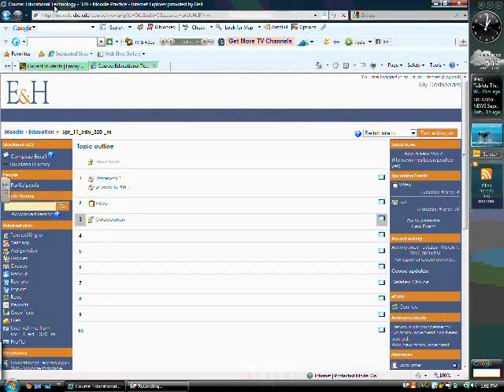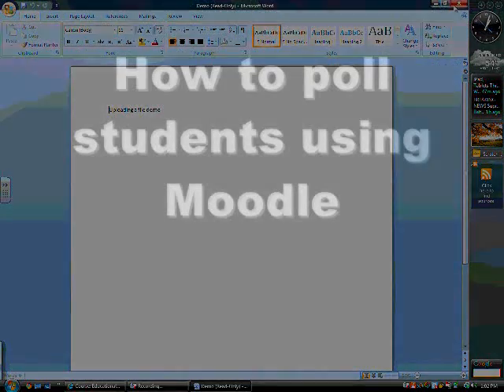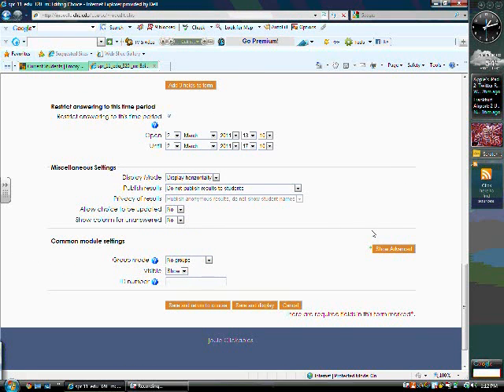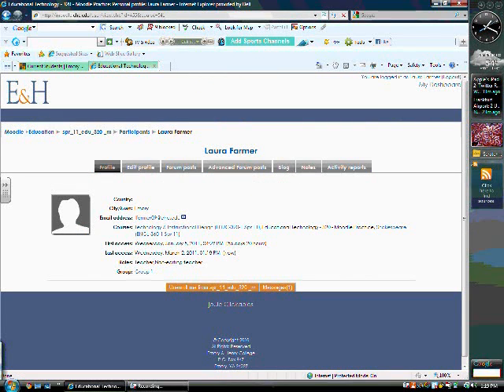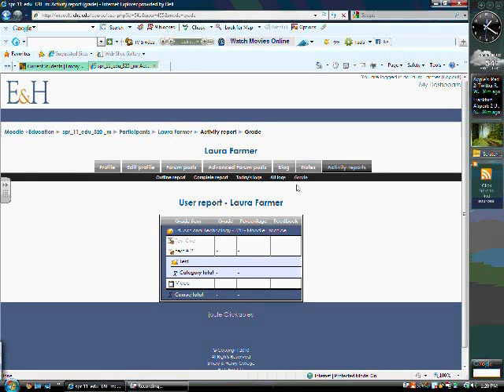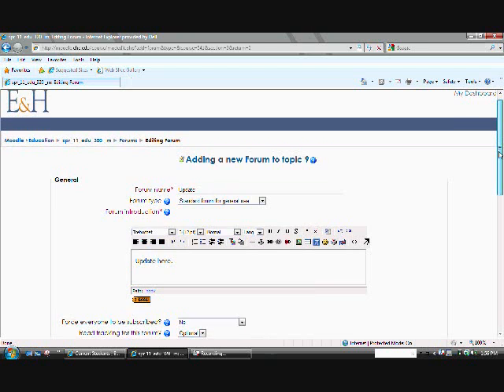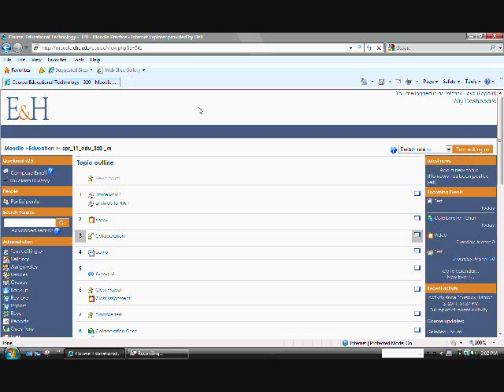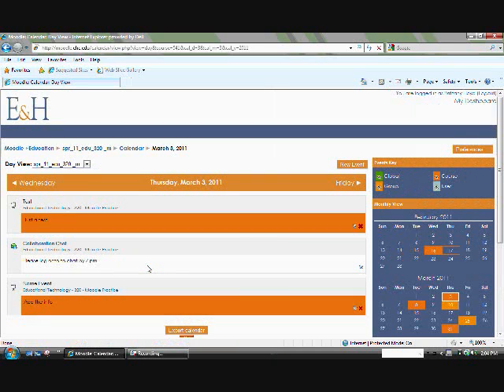Moodle Tutorial Part 2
How to attach external files, poll the group, navigate the history of document edits, send email alerts for updates, and synchronize calendars in Moodle